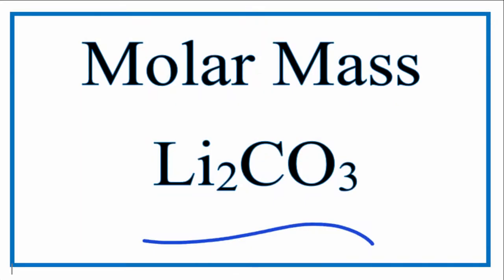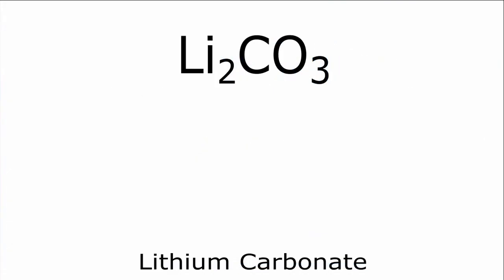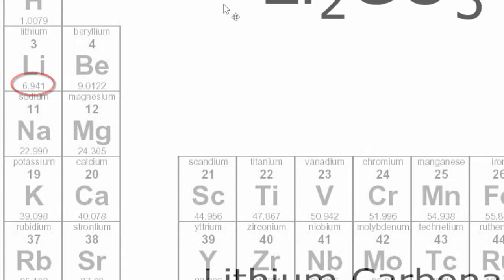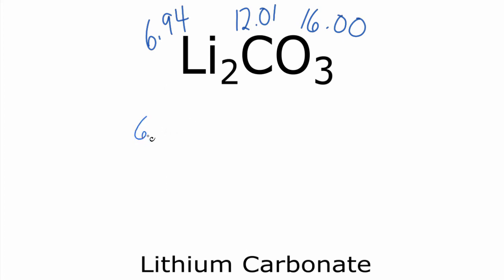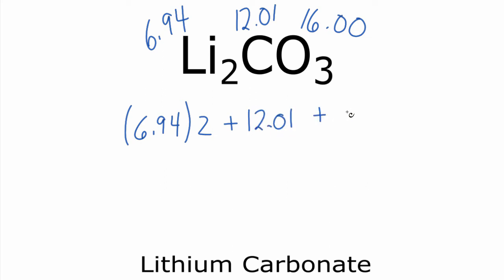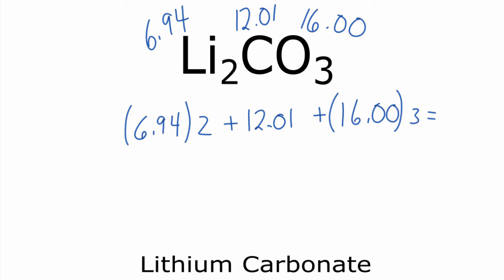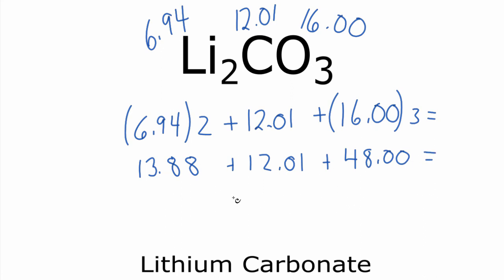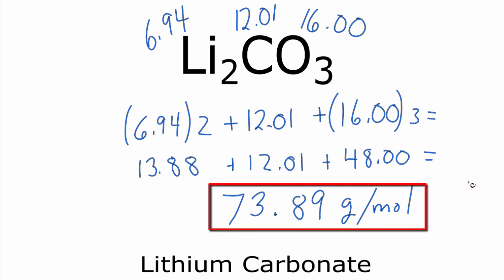Molar Mass / Molecular Weight of Li2CO3 (Lithium Carbonate)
Explanation of how to find the molar mass of Li2CO3 : Lithium carbonate.